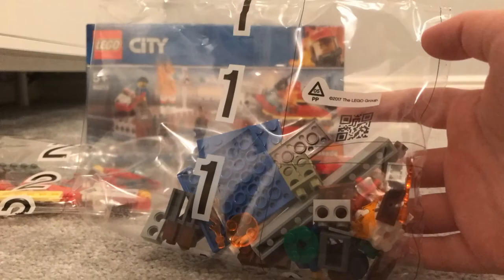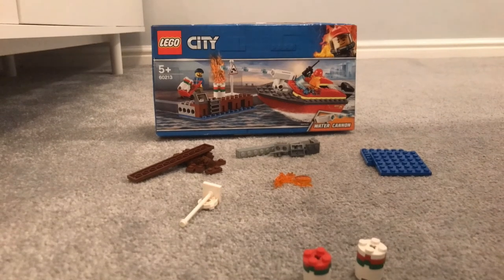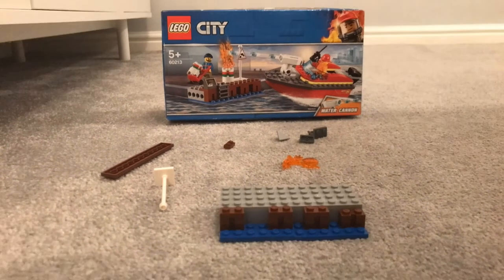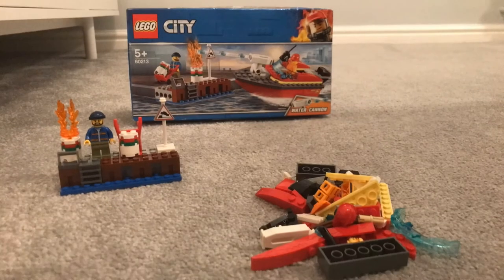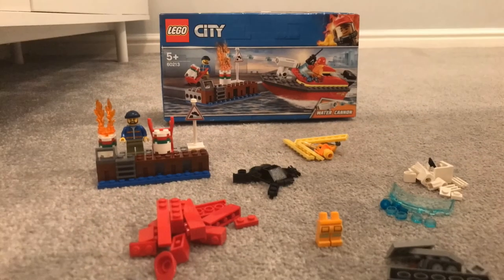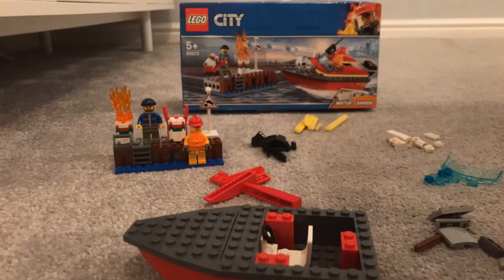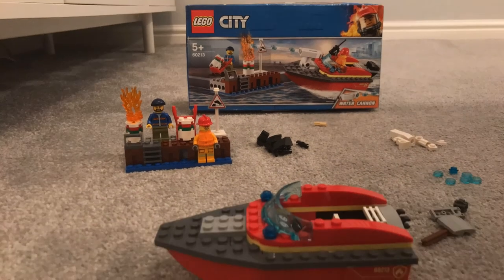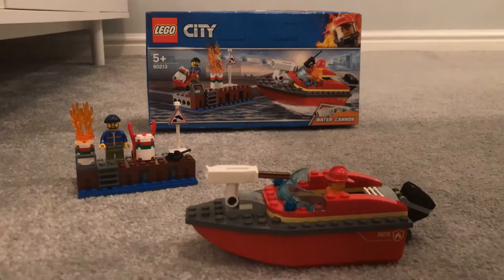Lego city fire boat stop motion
This video shows the Lego city fire boat being built using stop motion